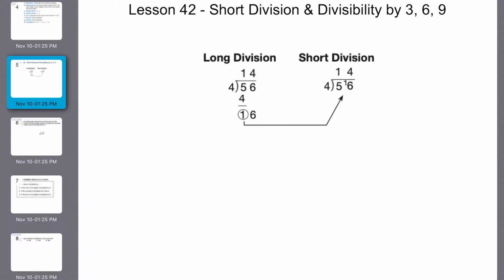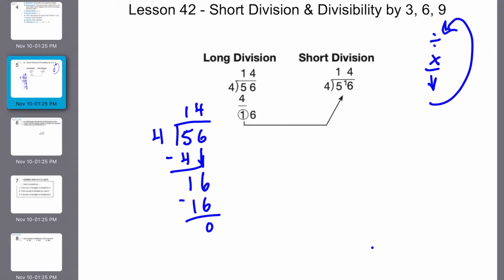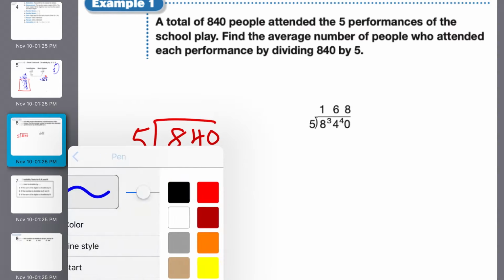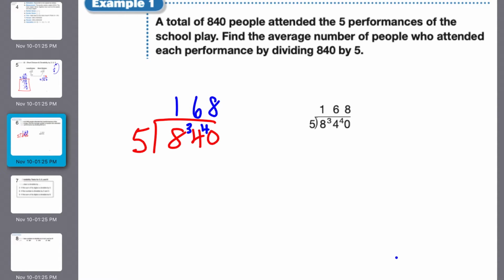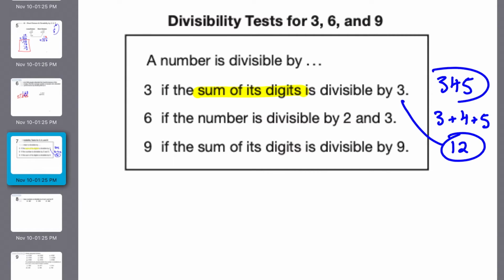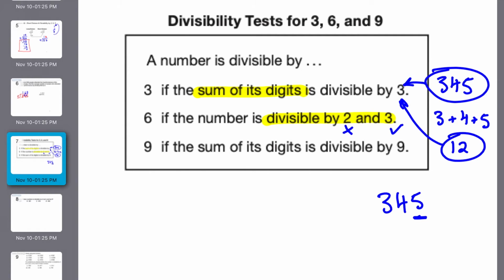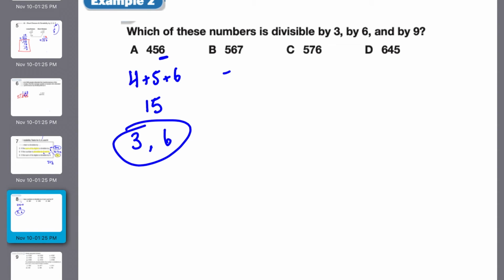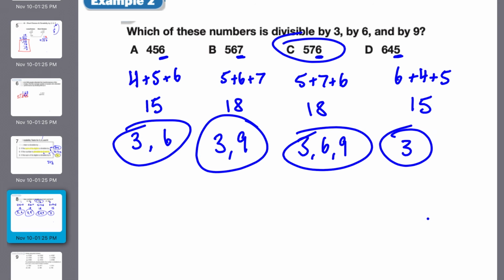Lesson 42: Short Division & divisibility by 3, 6, 9